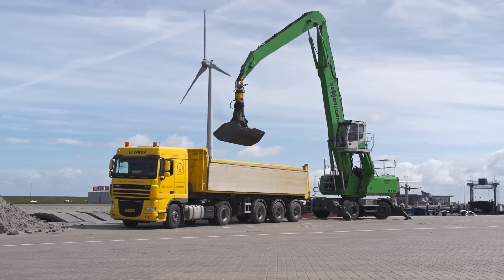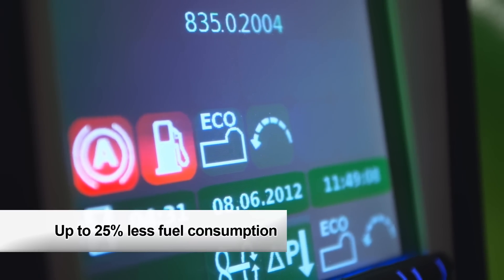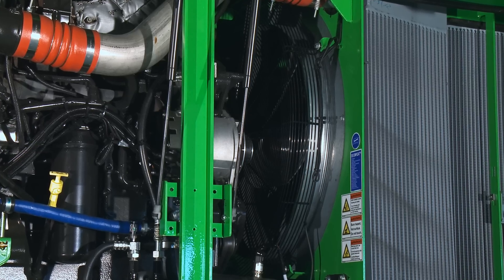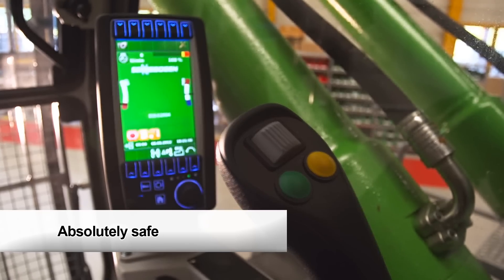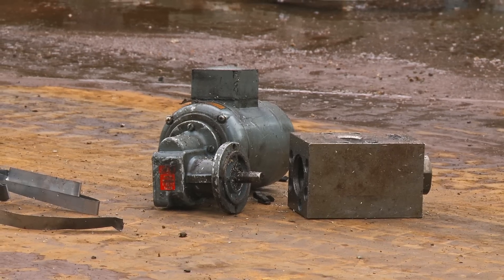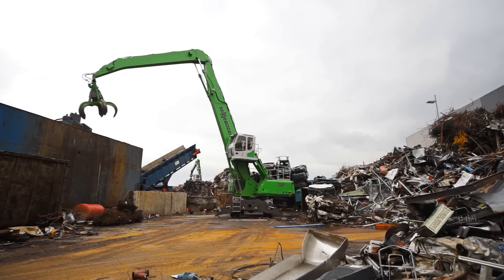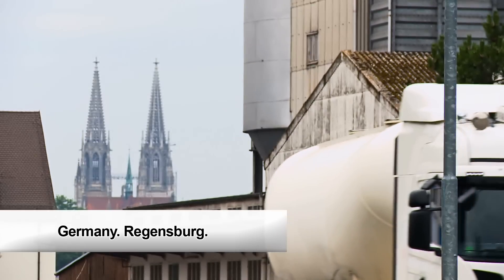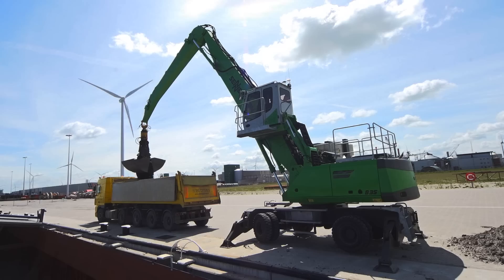SENNEBOGEN - Material Handling: 835 Material Handler E-Series technology with green efficiency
SENNEBOGEN 835 E-series, Material handling machine,
product film